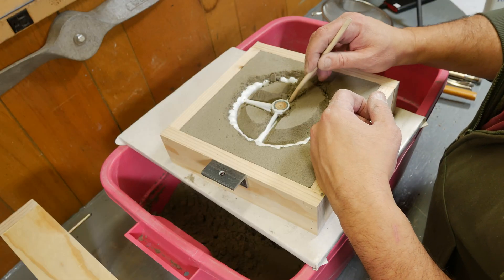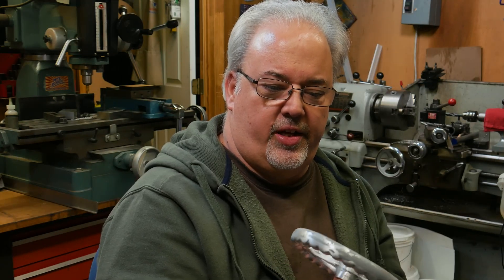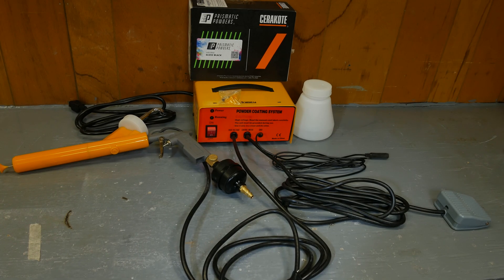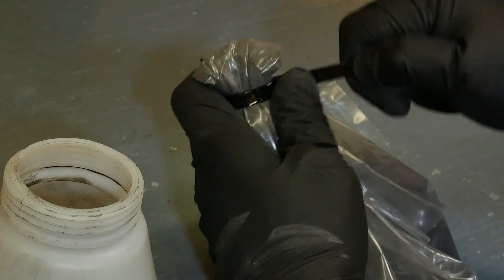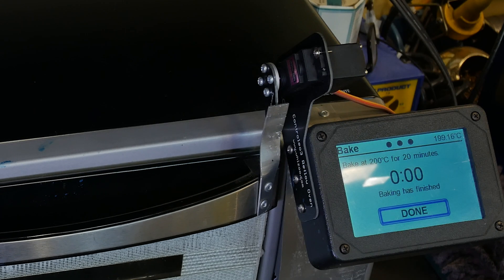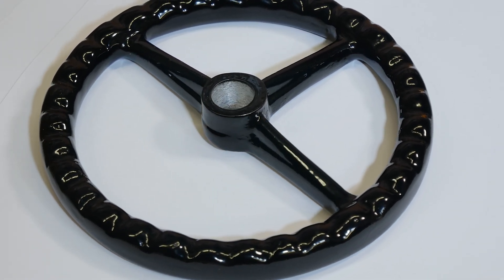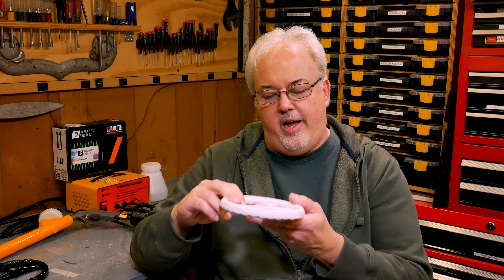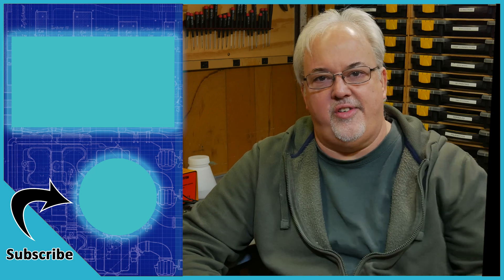Will the Cheapest Powder Coat System Work?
Attempting to powder coat the steering wheels we cast out of aluminum last week.  I bought the cheapest system I could find (that didn't look like a toy) to see if it works.

(paid links)
Foundry sand
Electric melting furnace
Mixing Pad
J-B Weld
Powder Coating Gun
Gloss Black Powder
Temp gun

Know of a ride that needs rescued?